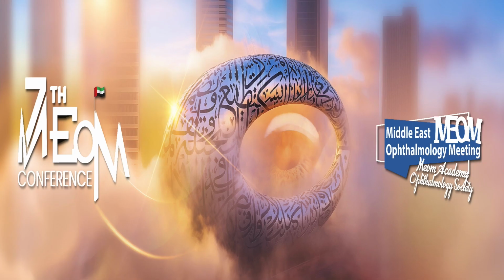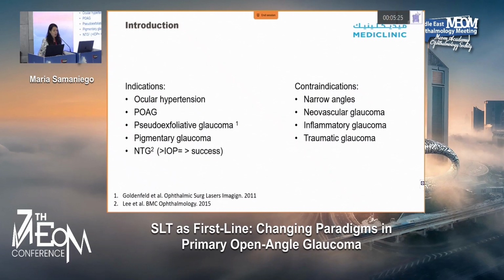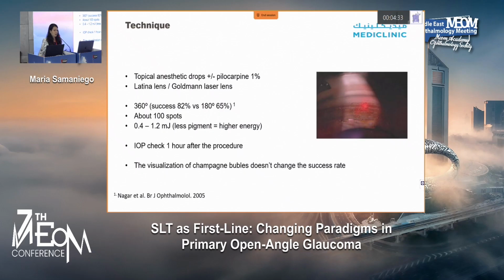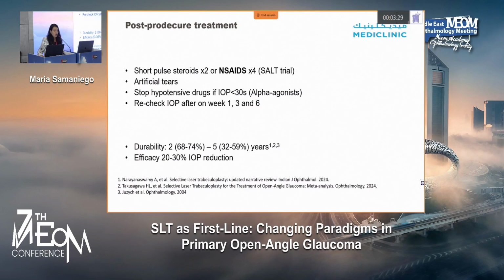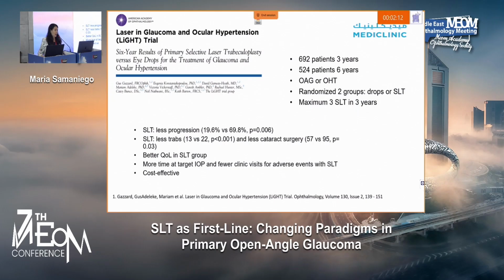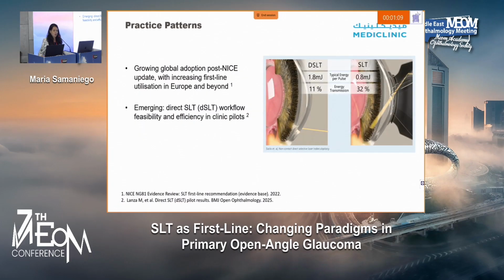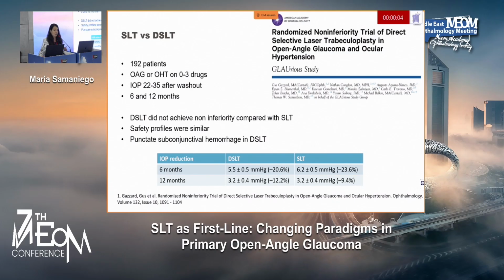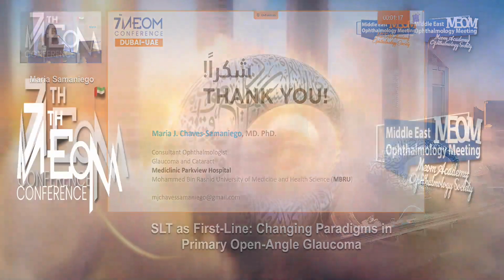05 Maria Samaniego and discussion